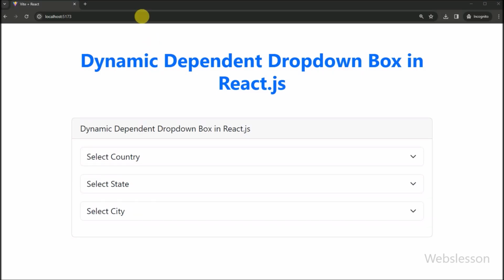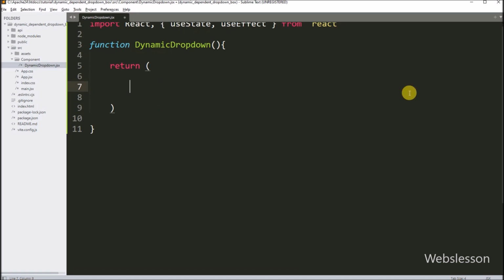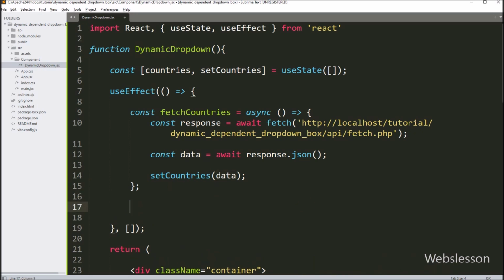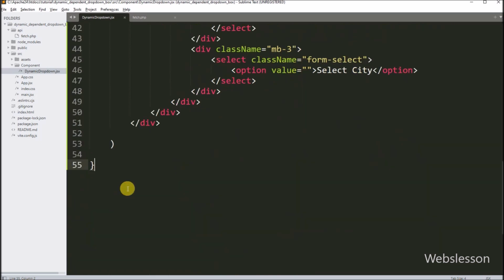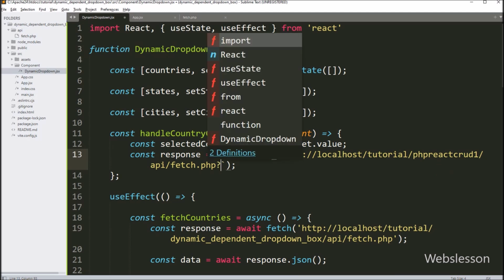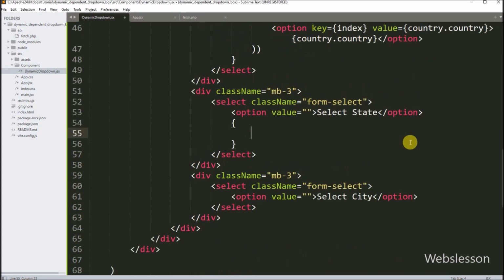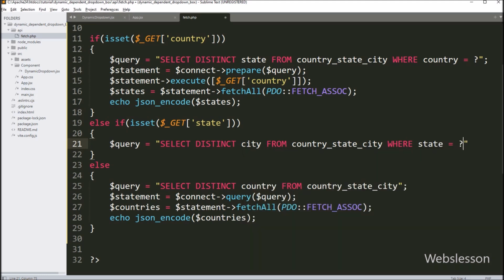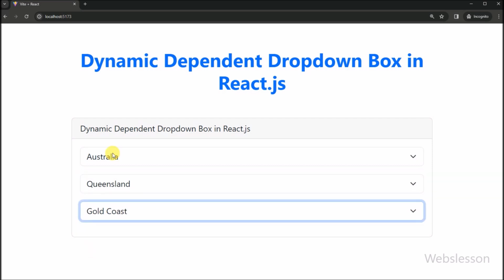Dynamic Dependent Dropdown Box in React JS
Learn How to Make Dynamic Dependent Dropdown Box in React.js with MySQL Database using PHP API. How to use React JS with PHP API for populate dropdown listbox with dynamic data. How to Create Dynamic Dropdown in React JS. Dynamic Dependent Dropdown in Reactjs using PHP backend API. In this video we have create country state city cascading drop down list in React JS using PHP API with MySQL Database.